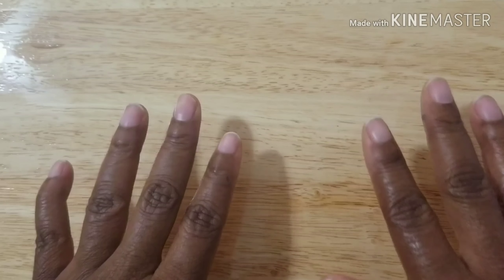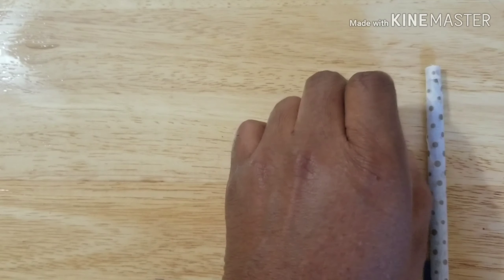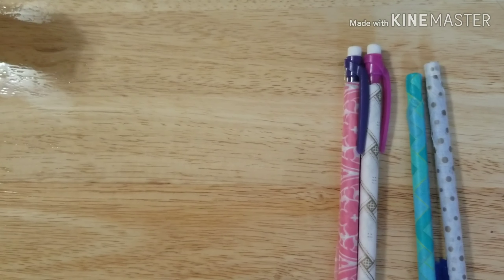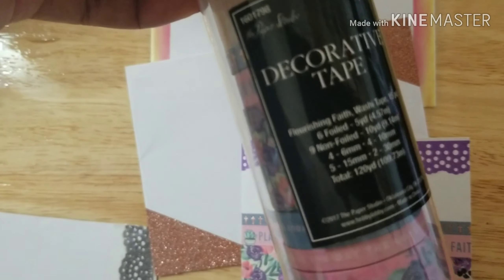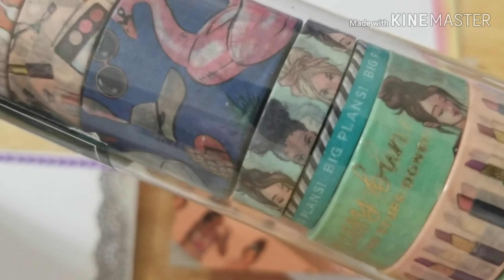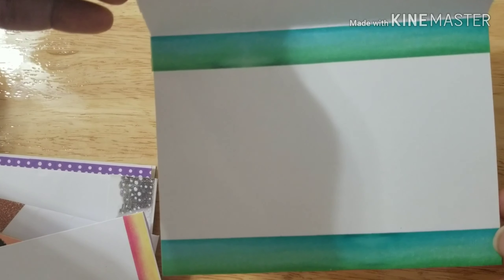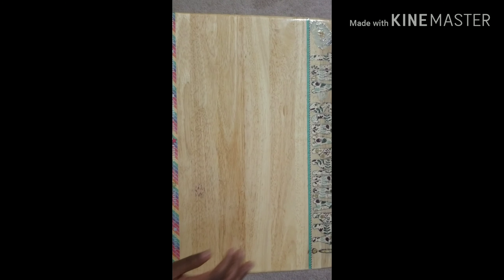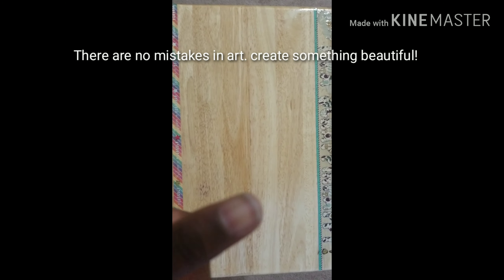Tape it up challenge Reveal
I had to delete the other video and upload this again.
I got a chance to use some of my washi tape.  Now I am excited to find other great ways to use it.